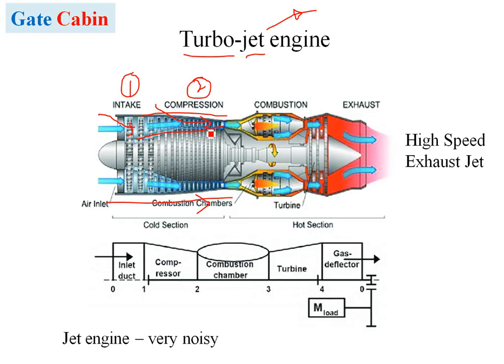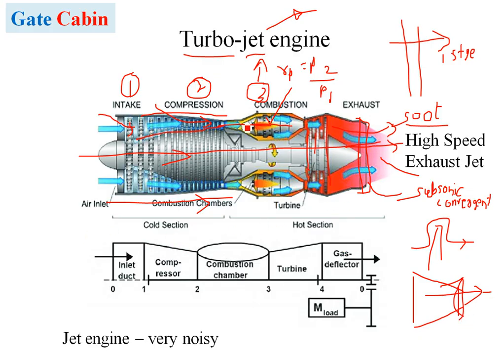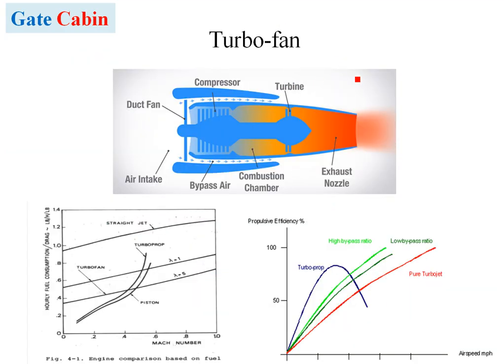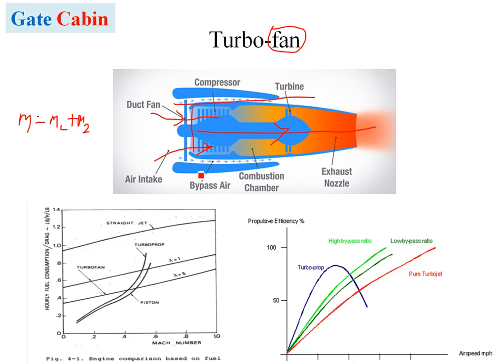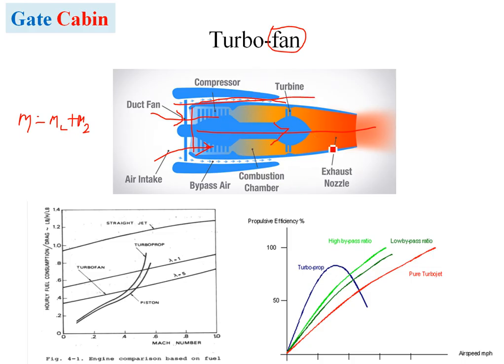GATE TURBINE ENGINE FUNDAMENTALS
AEROSPACE  AERONAUTICAL
MECHANICAL